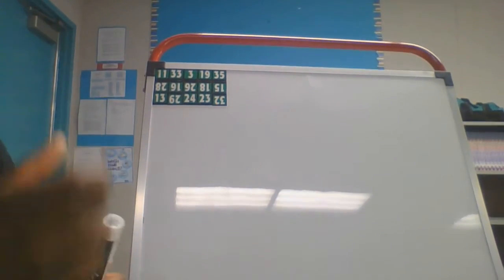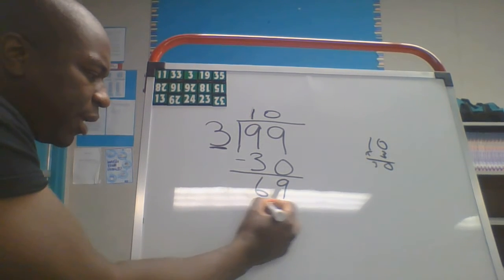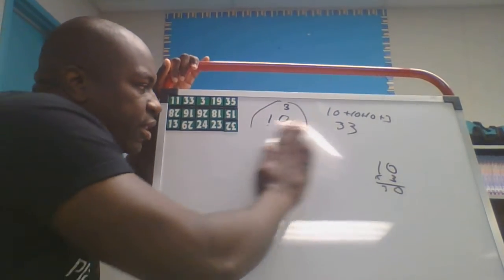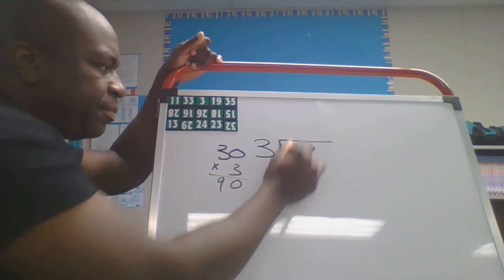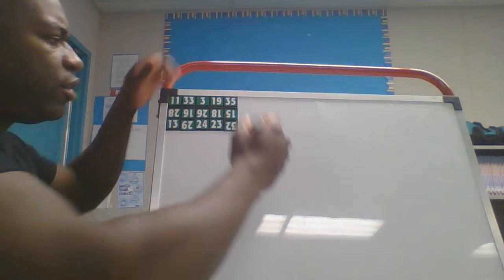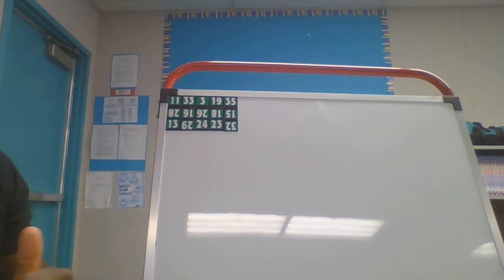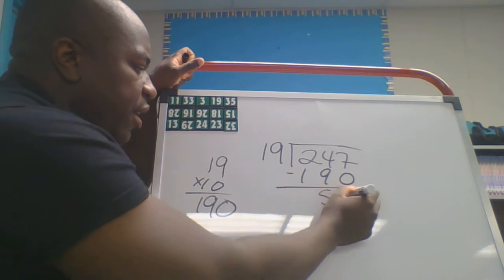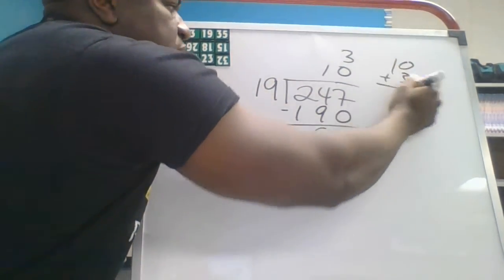Dividing with partial Quotients 5 - 4